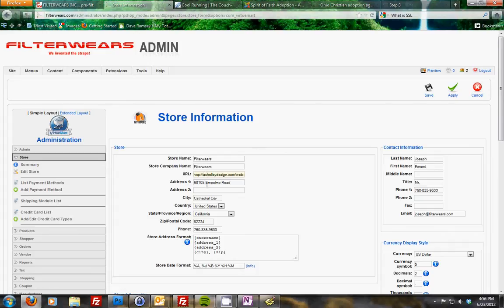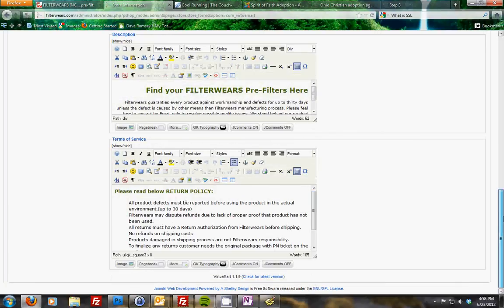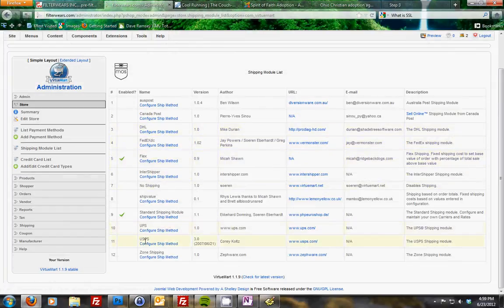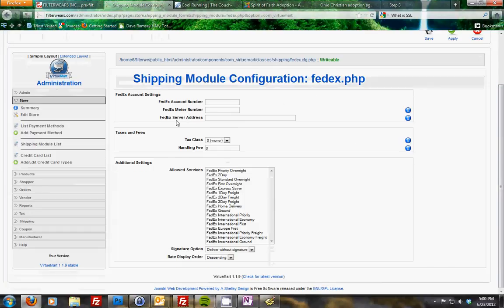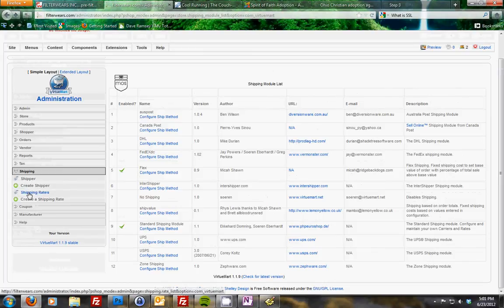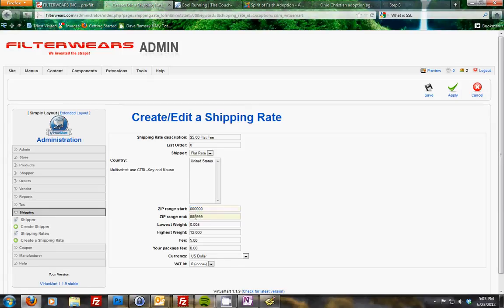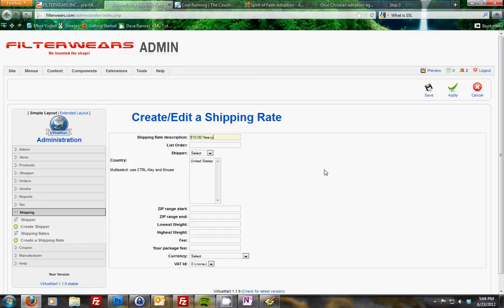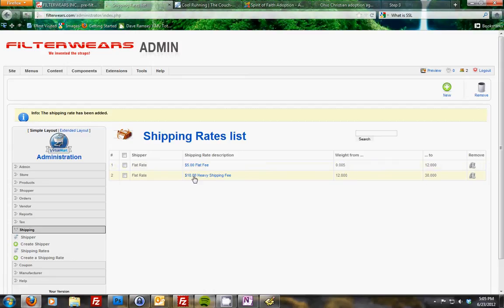FilterWear Tutorial Chapter 13 - Edit Store Information and Shipping Costs